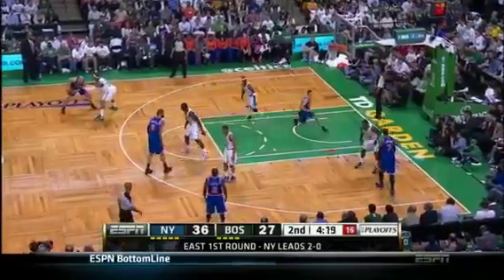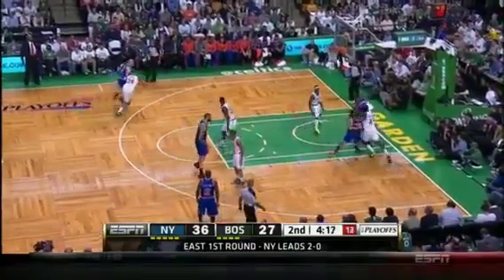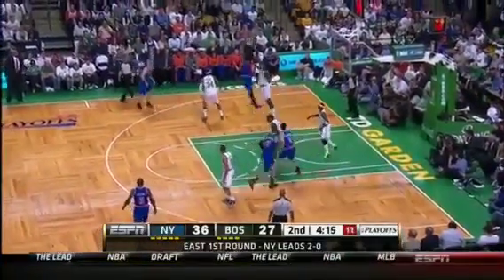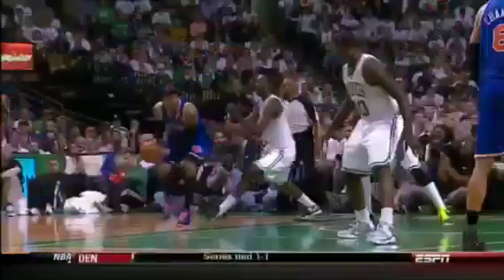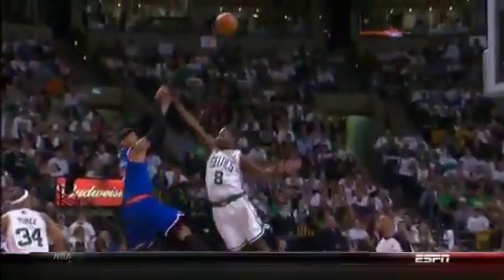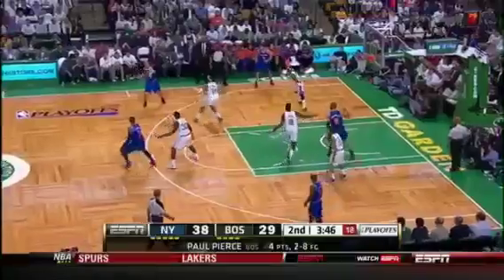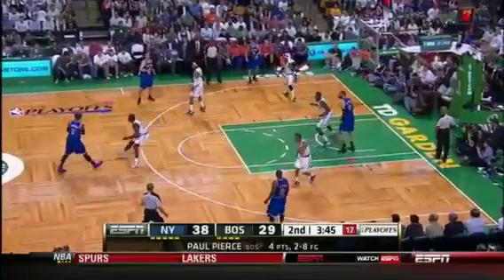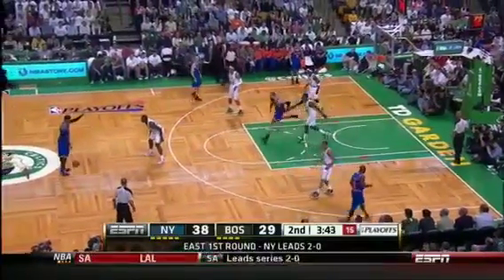NBA Playoffs Game 3 | Carmelo Anthony Smooth 2nd Quater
HEY GUYS I Hoped You Enjoyed The Video